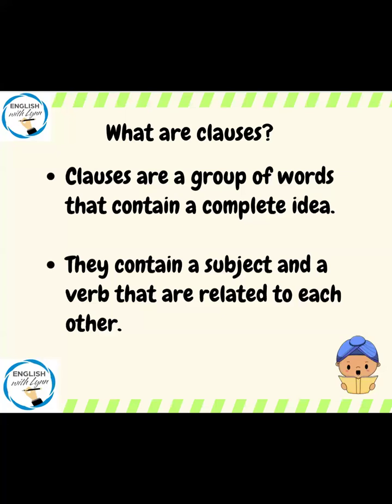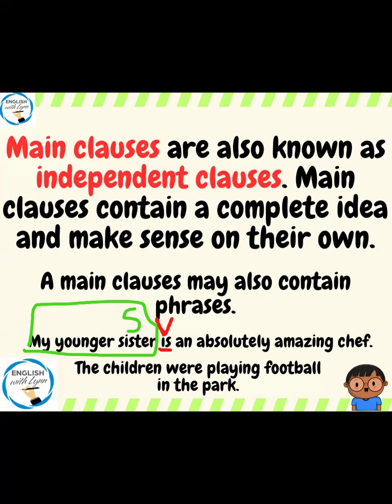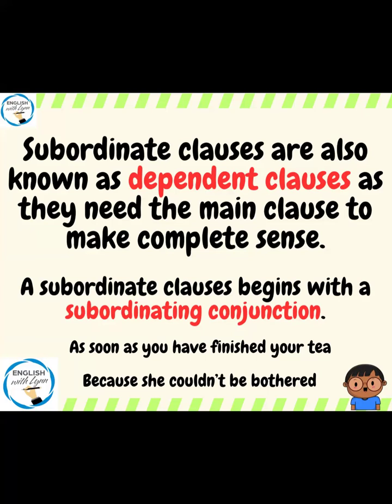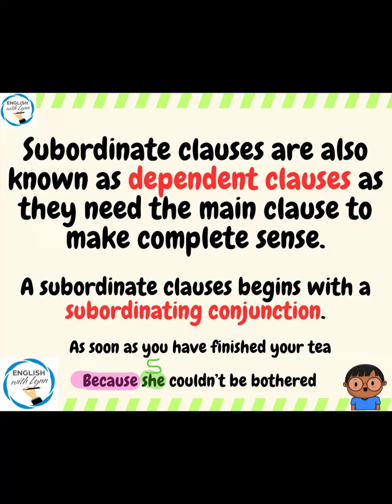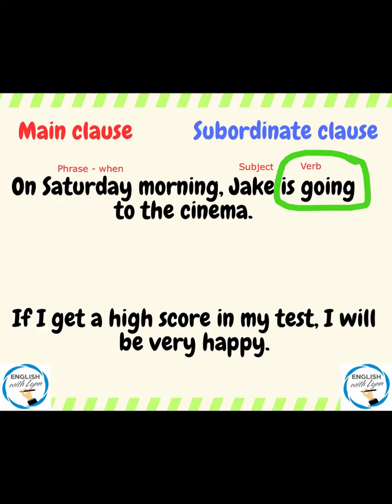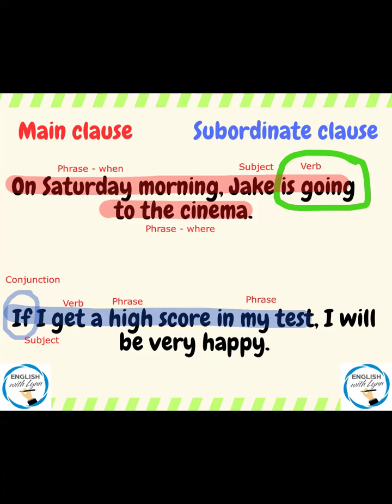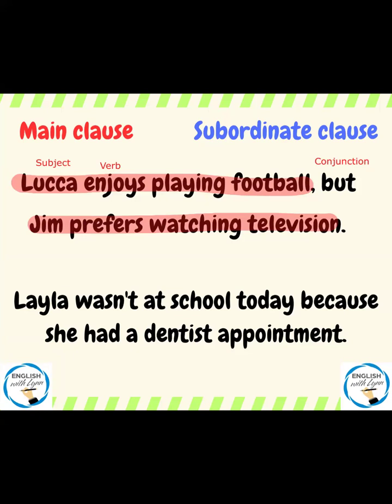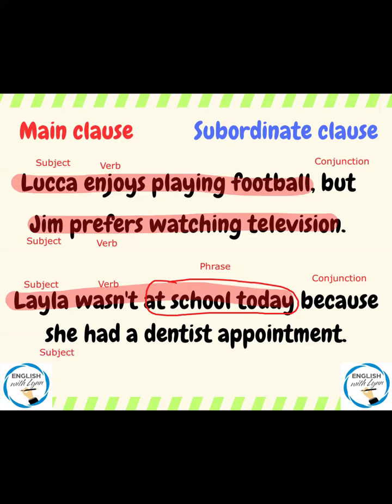What are the different types of clauses?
This short video explains what main clauses and subordinate clauses are.